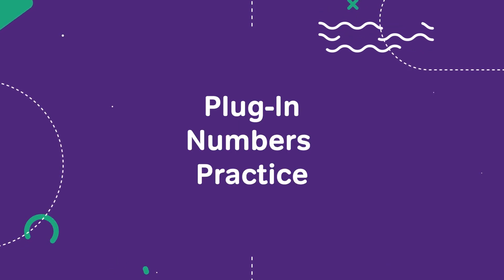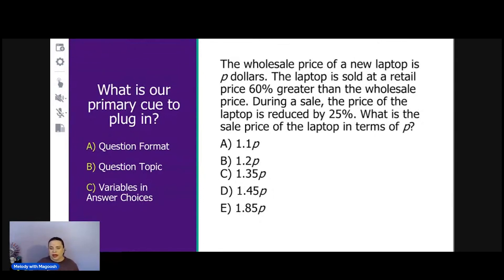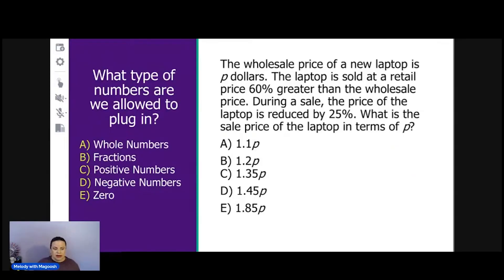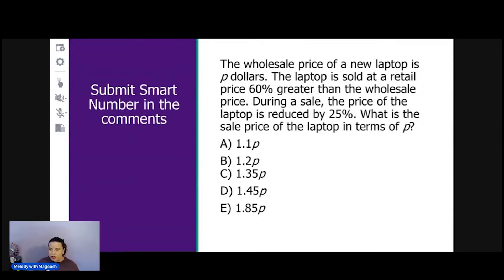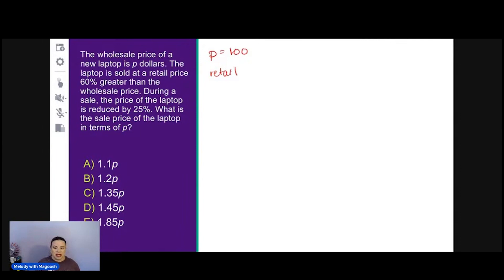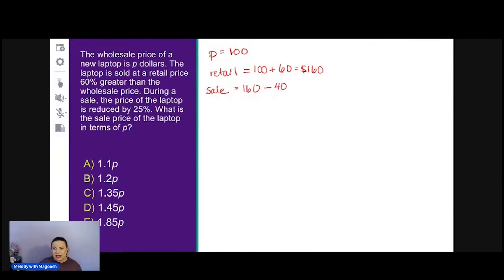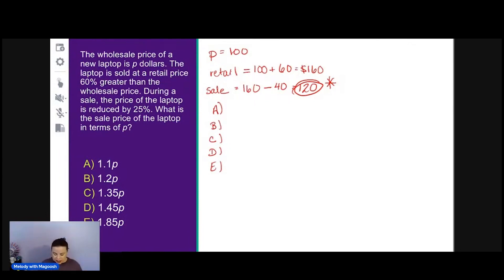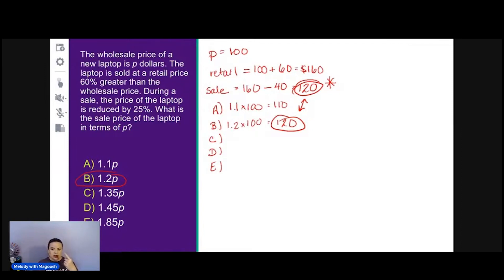How plug-in numbers can solve this GRE algebra problem!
Study for the GRE with us!

Let's practice the plug-in numbers concept with this GRE algebra problem! With limited time on the GRE, sometimes it may be faster to plug in numbers and find the closest answer rather than solving a problem the traditional math way. Comment your answer!